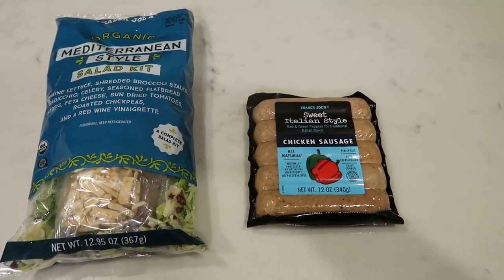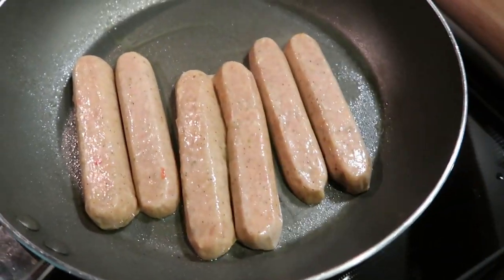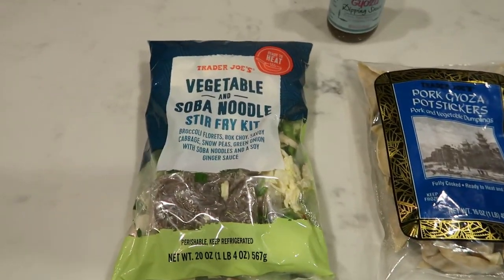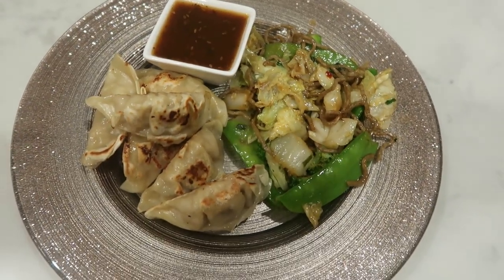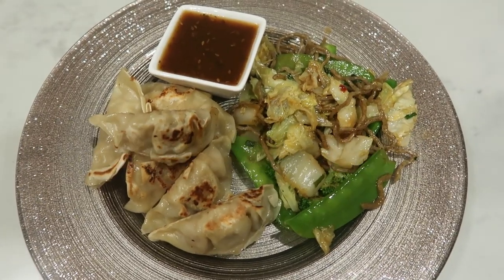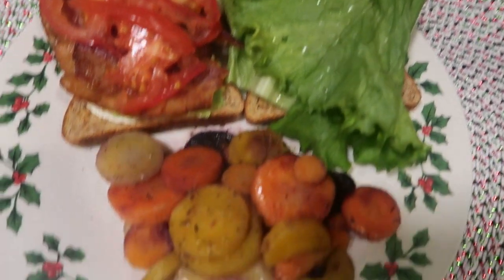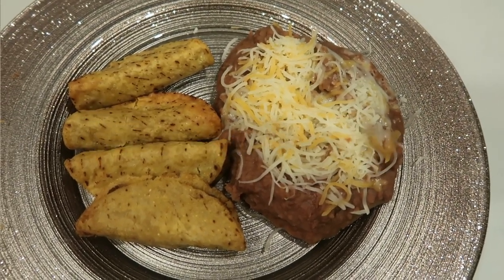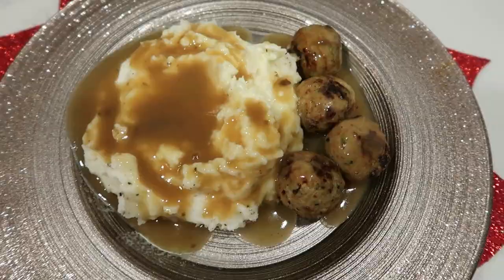5 NIGHTS OF DINNERS FROM TRADER JOE'S! | MYWW | WEIGHT WATCHERS!!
This was such a FUN video to make!!  All 5 dinners were DELISH!!!  Enjoy!! XO

Code- jennswwjourney

Code- jennswwjourney

Code- jennswwjourney

Code- jennswwjourney

Code - JENNIFERGG15

HAPPY MAIL!!!